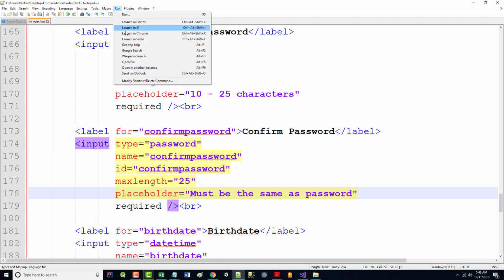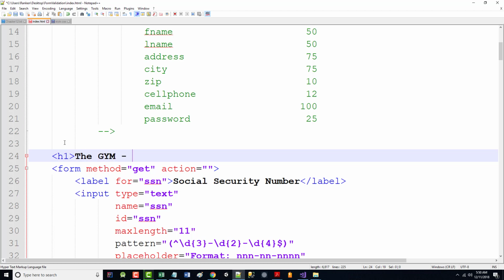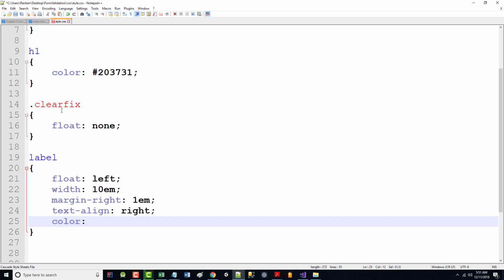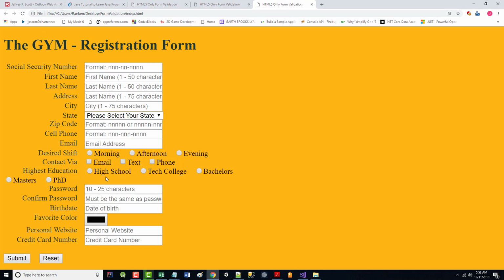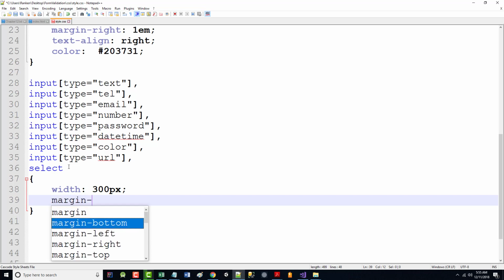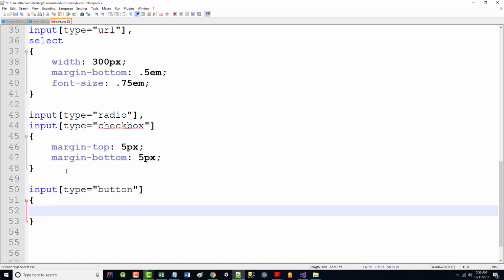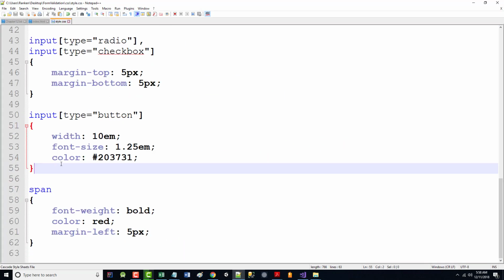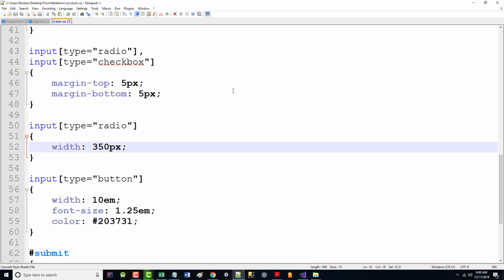AWD1000 - The GYM JSHOT3 Out Of Class - Part06b - Styling The Form - 12-11-2018